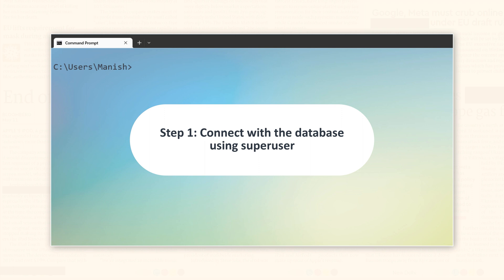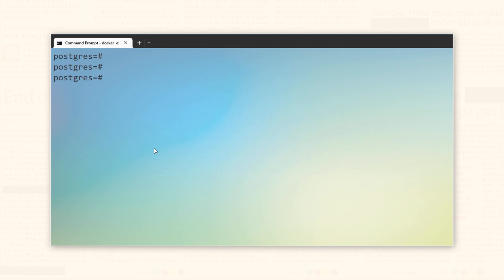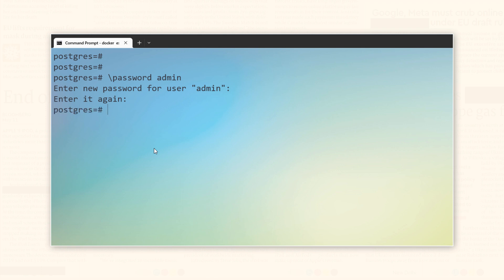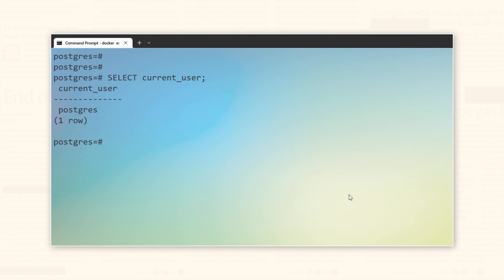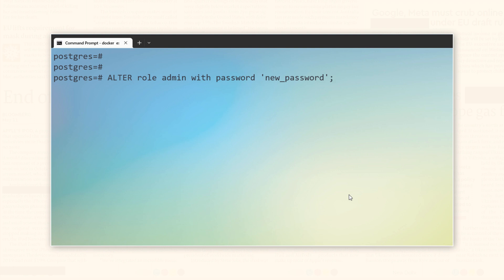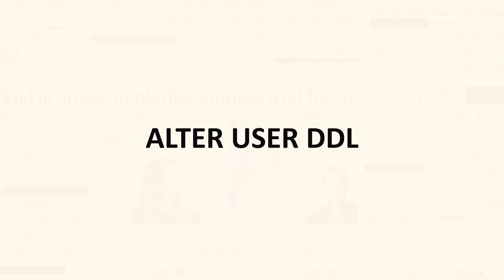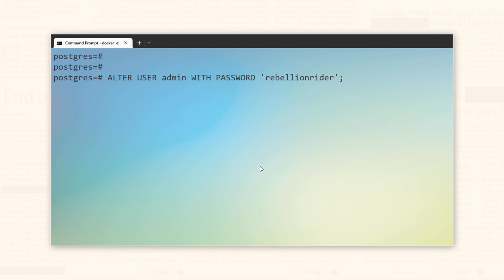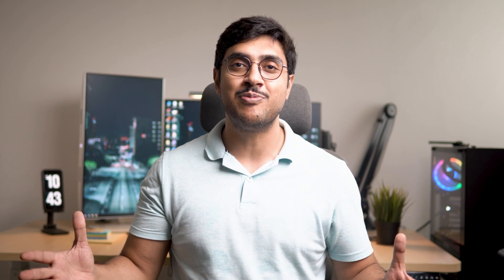How to CHANGE User PASSWORD in postgresql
In this tutorial, Manish from RebellionRider.com demonstrates three different ways to change a user's password in PostgreSQL. He starts with the simplest method, using the PSQL prompt, where he connects to PostgreSQL as a superuser and sets a new password for the user 'admin'. Next, he explains how to use the 'ALTER ROLE' command to modify a role's password. Finally, he introduces the 'ALTER USER' command, which is similar to 'ALTER ROLE'. The tutorial is beginner-friendly and concise, making it easy for viewers to follow along and reset passwords with confidence.
                                 ►►►LINKS◄◄◄
Previous Tutorial
► How To CREATE USER In PostgreSQL by Manish Sharma

►►►Social Media – Where I sort of Live
Performance Tuning
1z0-071 Exam
Python Programming